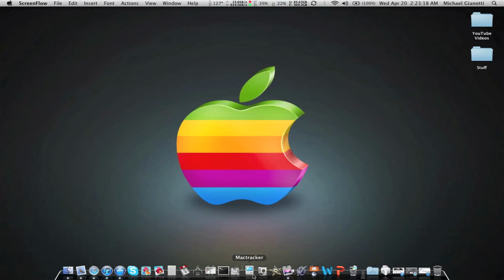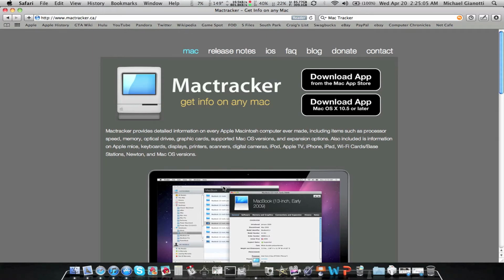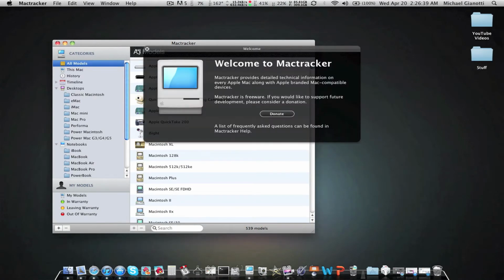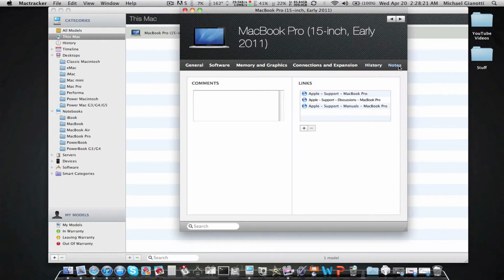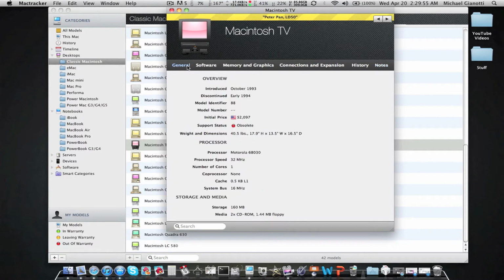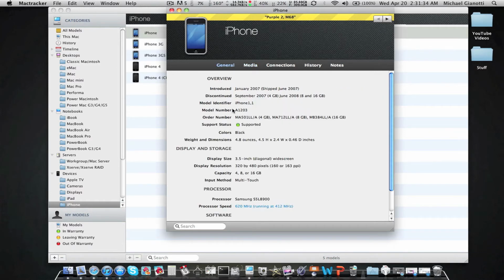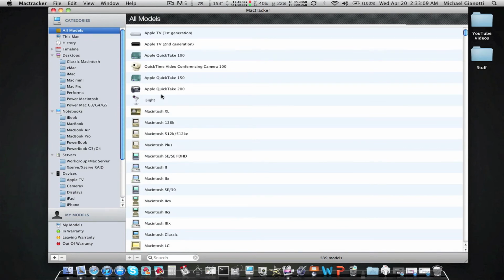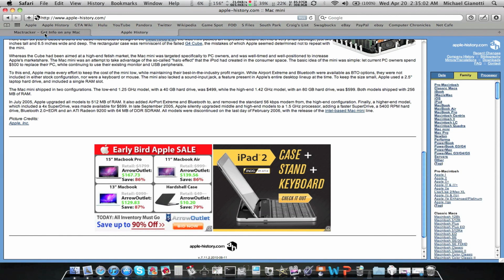Get All Info On All Macs, MacTracker Review & Overview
This is a very cool App. that I have been using on the Mac and on iOS for a long time. It has all the info for every Apple perdoct ever made! And the best part is it is free!! All of the links that you need are down below.

Get it on the Mac App. Store